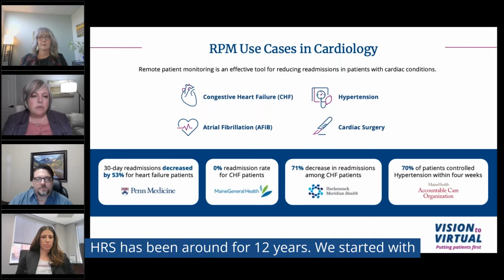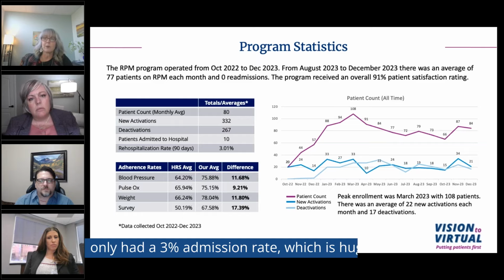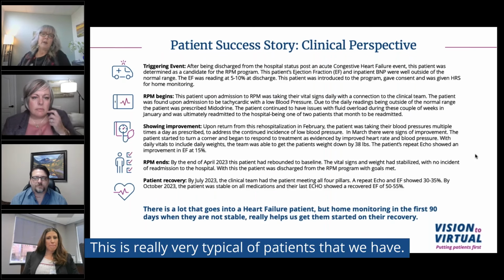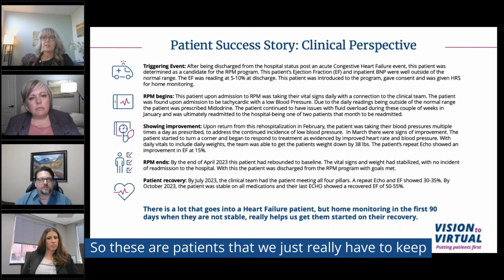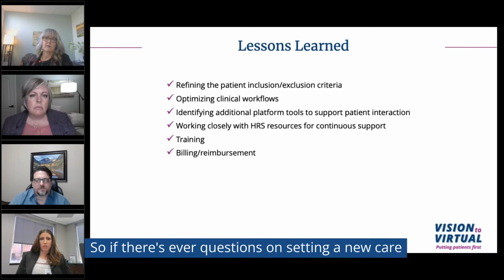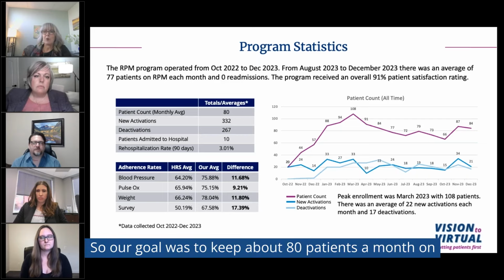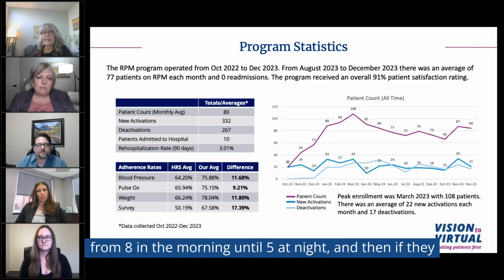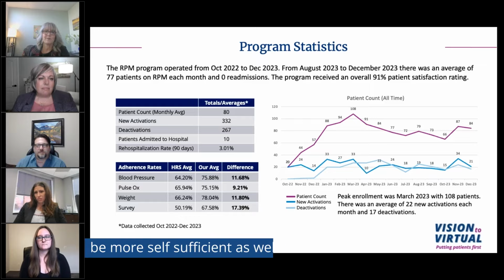How Remote Patient Monitoring is Eliminating Readmissions in Cardiology | South Denver Cardiology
In this 2 minute clip, speakers from the Heart of Innovation: How RPM is Eliminating Readmissions in Cardiology webinar cover the highlights of their presentation on the lessons learned from a year of using remote patient monitoring (RPM) to improve patient outcomes, including achieving a 0% readmission rate over the last 3 months of 2023.

Panelists:
- Susanne Sanstra, BSN, RN, CHFN, Specialty Clinic Nurse Supervisor, South Denver Cardiology
- Monae Byrne, Senior Virtual Care Program Coordinator, CommonSpirit Health
- Gerard Frunzi, Director of Virtual Care, CommonSpirit Health
- Jenna Kowalski, VP, Clinical Innovation, Health Recovery Solutions